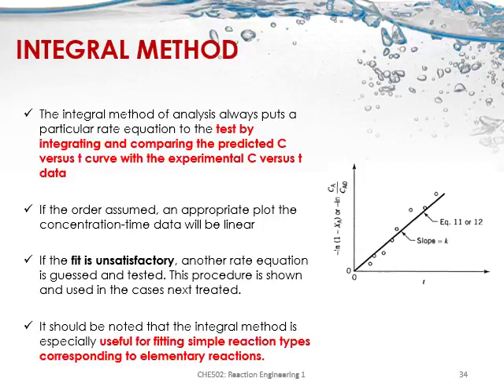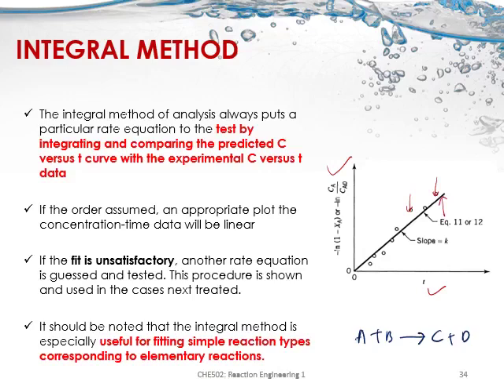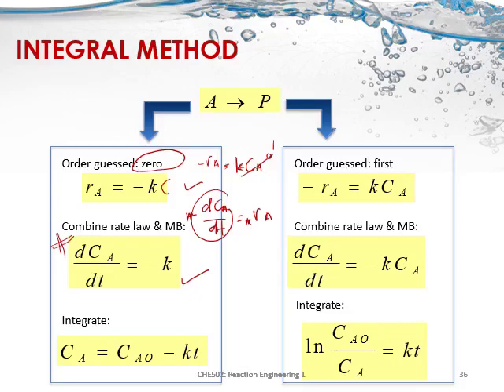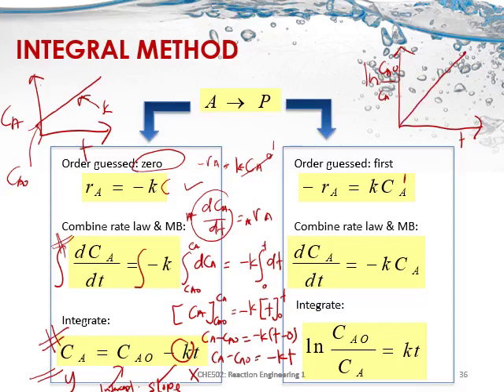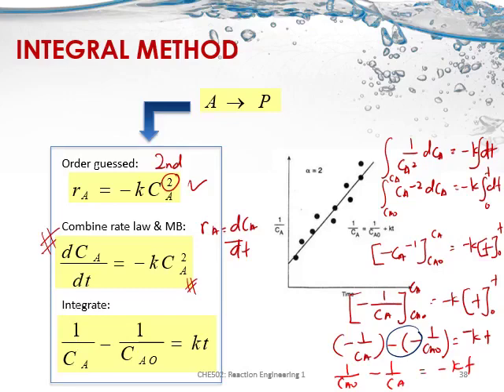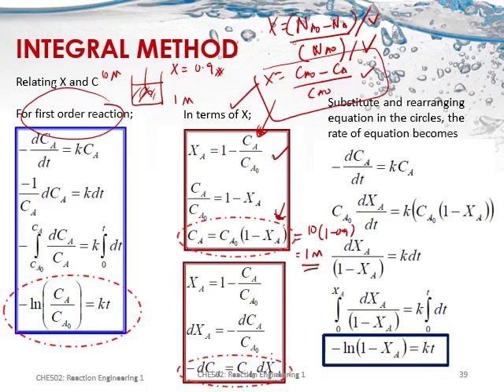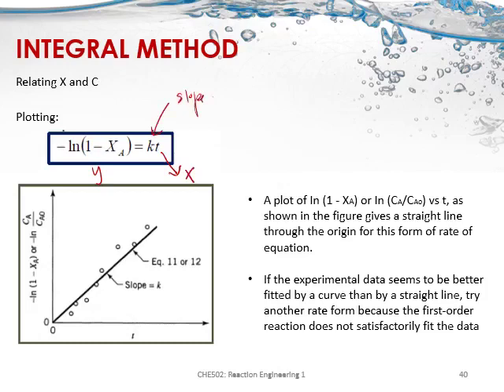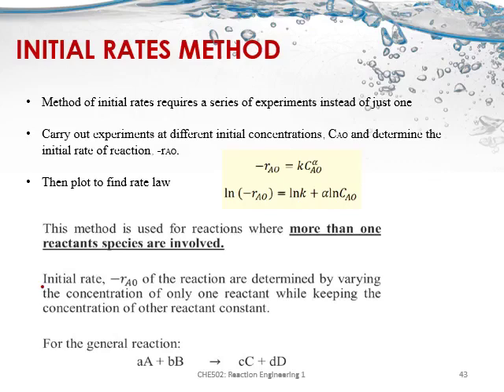CHE502 1st Lecture Week 2 Part 3